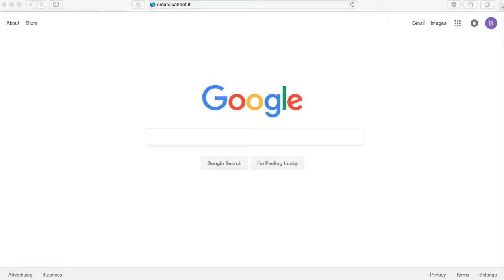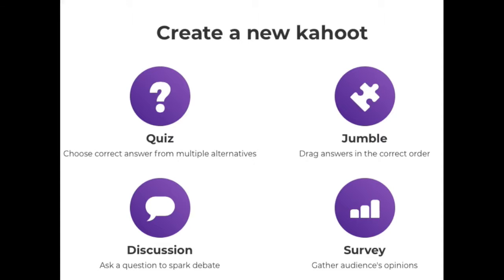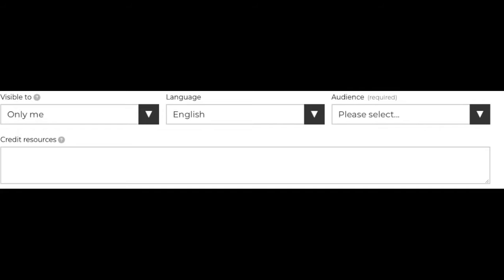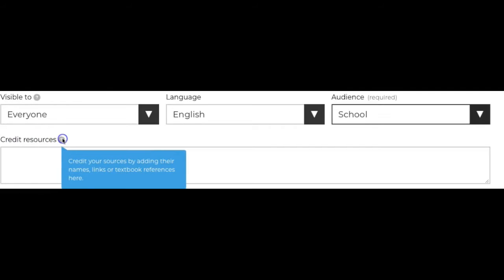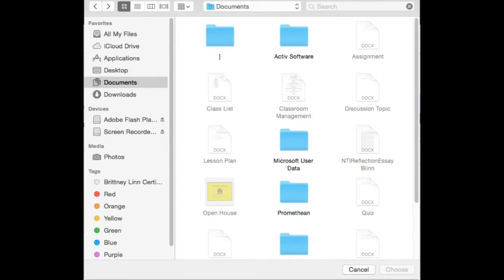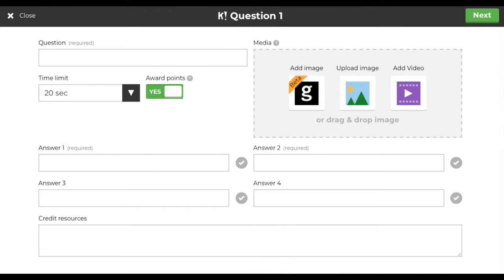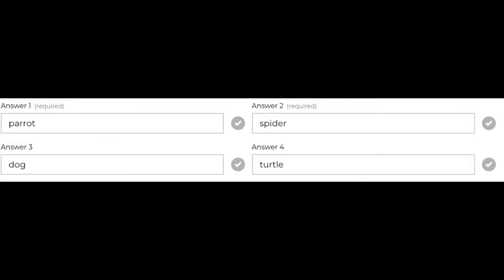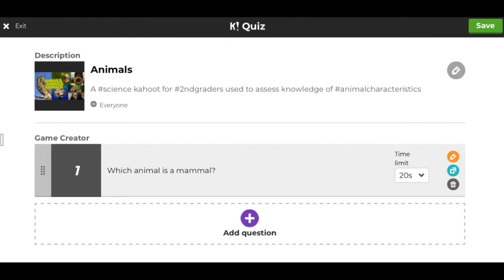Video Tutorial Kahoot